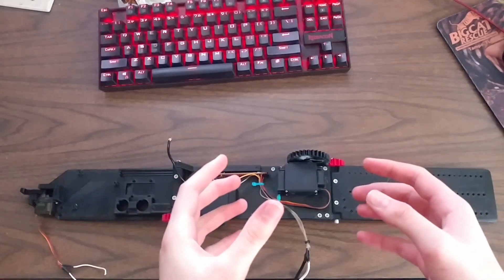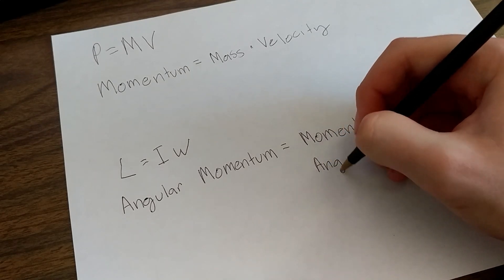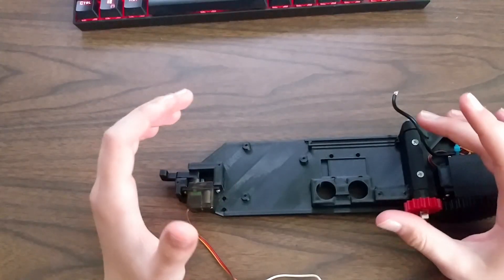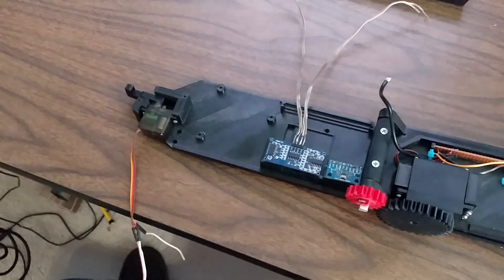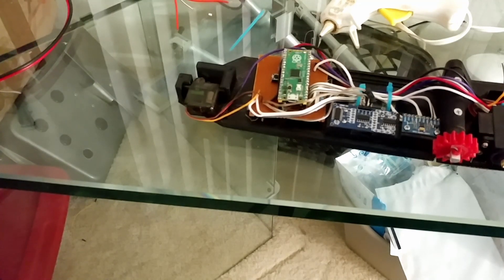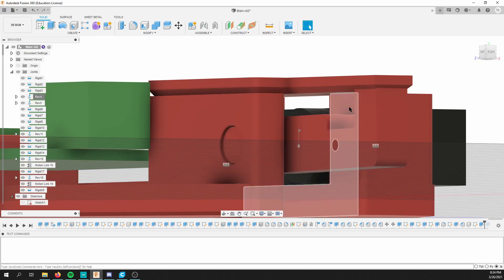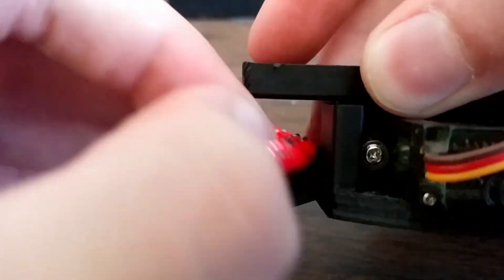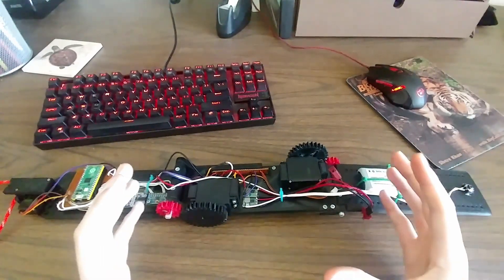The electronics that make this robot FLIP!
Swing into action with the next chapter of my Disney-inspired acrobatic robot build! In this video, I’m diving back into my project to create a robot that swings from a pendulum, performs backflips like Disney’s Stickman robot, and (eventually) launches from an elastic cord like their Stuntronics. After stripping the robot down from the last video, I’m rebuilding it with upgraded electronics, a smarter release mechanism, and a plan to use AI for precise control. Join me as I explain the physics of angular momentum, install key sensors, and set the stage for reinforcement learning to make this bot flip flawlessly! 🚀

A breakdown of the physics behind the robot’s flips: angular momentum, moment of inertia, and how leg movements control angular velocity.
Installing critical sensors: the HC-SR04 ultrasonic module for distance and velocity calculations and the MPU9250 IMU for angle and angular velocity data.
Swapping the Arduino Uno for a Raspberry Pi Pico to handle the complex AI algorithm.
Redesigning the release mechanism to fix a flimsy hook and ensure reliable trapeze release.
Upgrades like a LiPo battery, dual voltage regulators (6V for servos, 5V for electronics), and a trigger button for AI activation.
A sneak peek at the reinforcement learning plan using a physics simulation to train the robot’s flipping policy.

This video is a must-see for robotics enthusiasts, physics nerds, and anyone fascinated by Disney’s cutting-edge animatronics! Learn how to combine sensors, electronics, and AI to create a robot that defies gravity with style. Whether you’re into DIY projects, reinforcement learning, or just love seeing a robot do backflips, this series will inspire you. All the details and progress are shared so you can follow along or build your own.

Raspberry Pi Pico 2 - The perfect microcontroller for robotics projects
HC-SR04 Ultrasonic Sensor - Reliable and cheap sensor for distance measurement.
MPU9250 IMU Sensor - High-precision 3-axis accelerometer, gyroscope, and magnetometer. Battery
Voltage Regulators
MG90s Servos - Small, cheap, and light servos
MG996r Servos - Bigger with more torque for larger loads
3D Printer - The easiest and fastest way to prototype your projects
3D Printing Filament - I like PETG for the ease of printing vs how good it is for mechanical strength
Breadboard & Jumper Wires - Essential for easy prototyping.
TS101 Soldering Iron - This one I've been using for years.
Benchtop Power Supply - External power for the ultrasonic sensor.

💬 Join the conversation! Drop a comment with your thoughts, questions, or ideas for the robot’s next steps. Let’s flip out together!